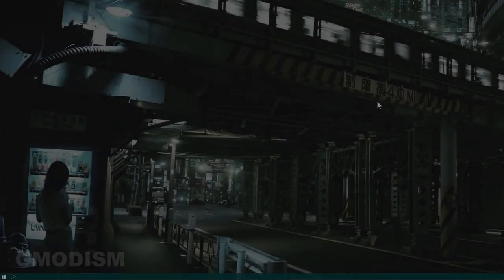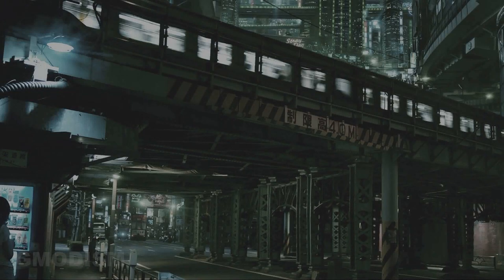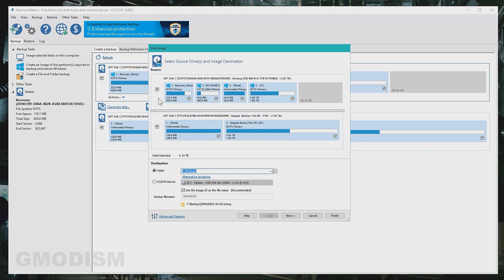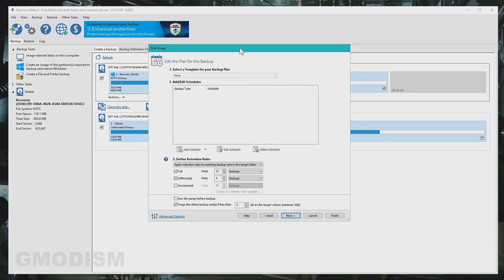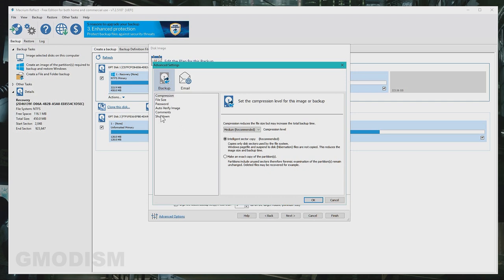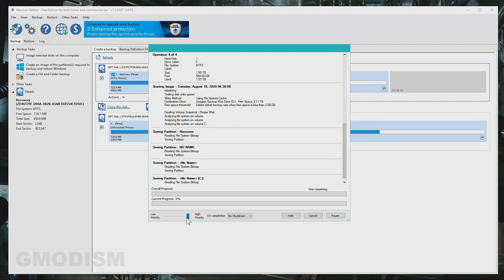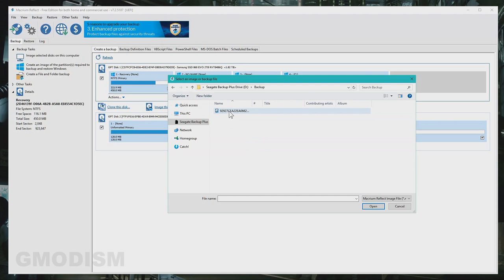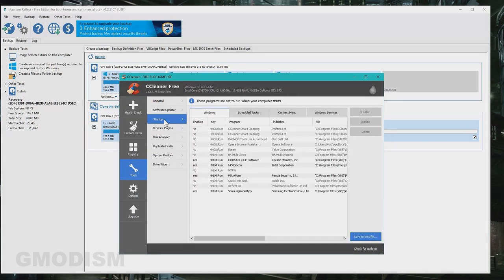How to Create a Backup Image of Your Entire PC With Macrium Reflect Free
Hi guys! How to create a full disk backup image of your entire PC system, so that you can backup all and any drives and partitions of you Windows computer using the completely free version of Macrium Reflect 7 Free (this is not a sponsored video) Hope this tutorial will help you create a backup image file of your entire HDD or SSD to a internal or external drive! Macrium Reflect Backup Tutorial!

║ CHECK MY OTHER TECH TUTORIALS

Licensed to me according to our agreements.
T4W: How to Create a Full-Disk Backup Image of Your PC - Using Macrium Reflect  Free